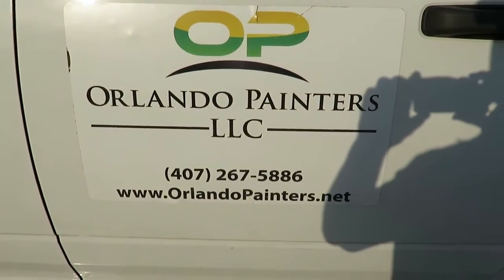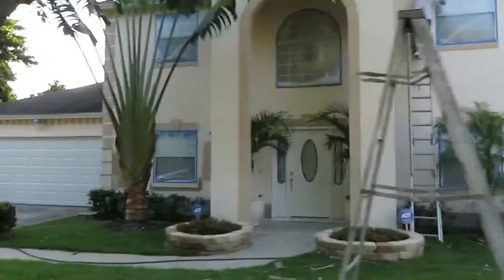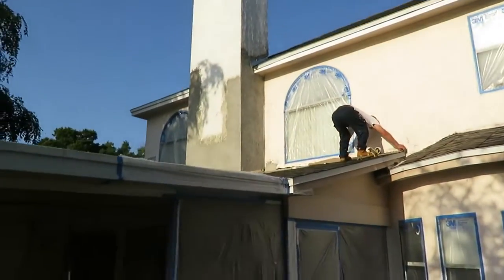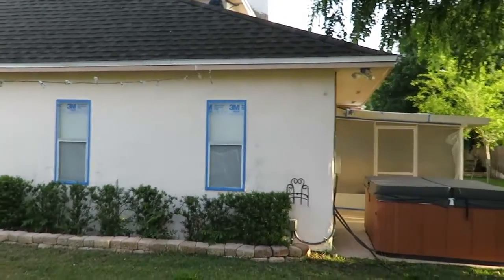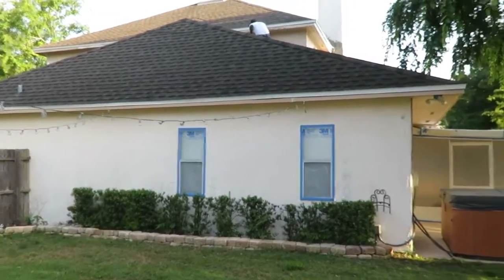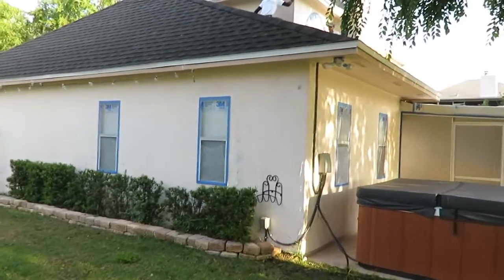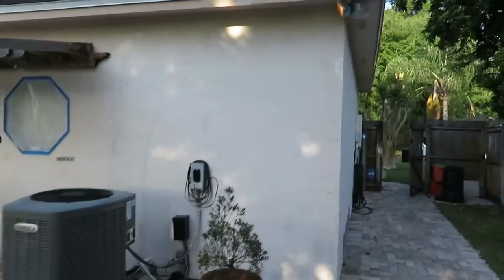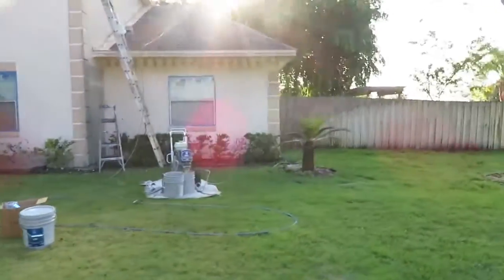Painting company in Conway Orlando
Orlando Painters LLC is the number 1 painting company in the Conway area of Orlando.